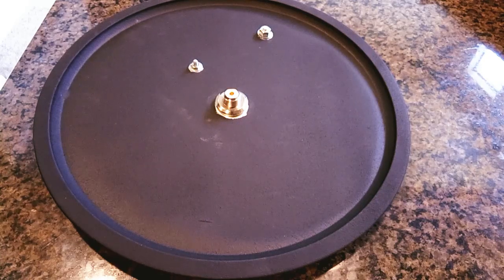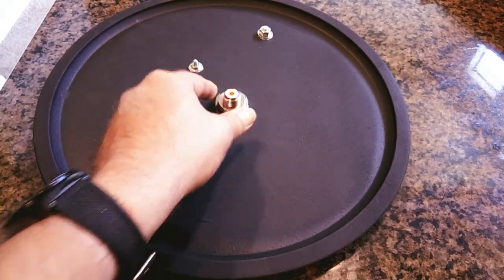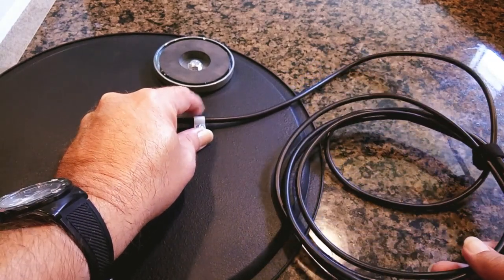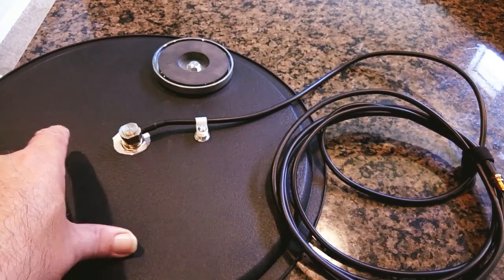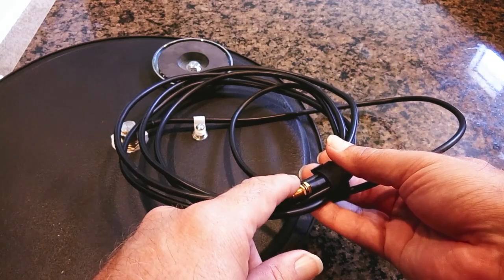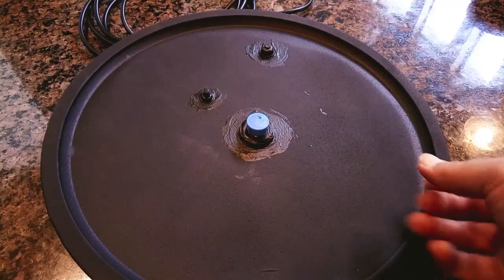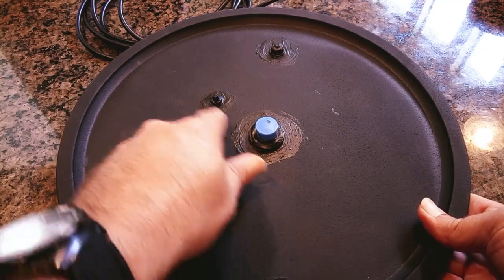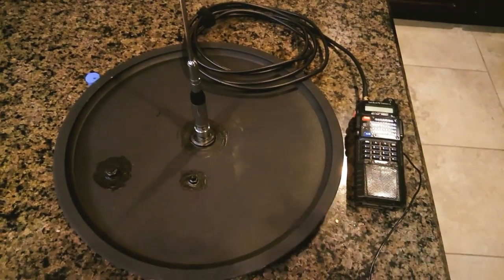Home Made Temporary Base Antenna Using a Pizza Pan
A pretty basic temporary base antenna mount using a cheap $1 pizza tray. Cut holes for mounting the SO239 antenna base, strain relief, and magnet. Mask off area around holes before painting. Paint on truck bed liner. Install all hardware. Use liquid tape to detail paint around holes after mounting.

Products Used:
Truck Bed Liner: Rustoleum 248914
Patch Coating: Liquid Tape, Black
Antenna: Nagoya NL-770S
Radio: Baofeng BF-F9V2+